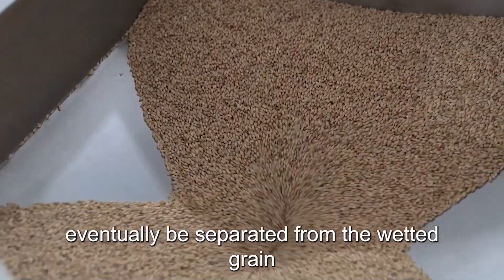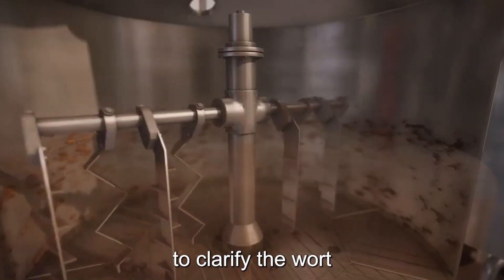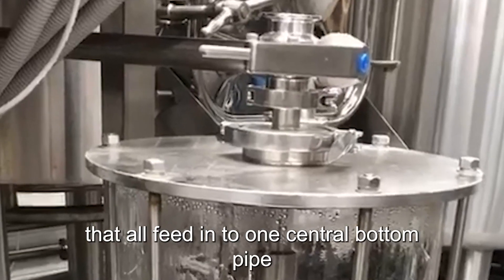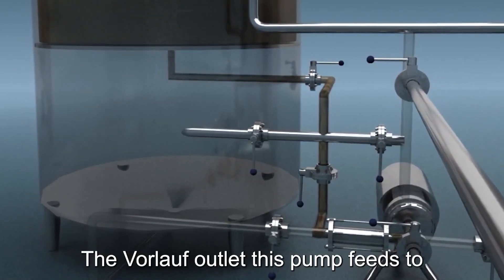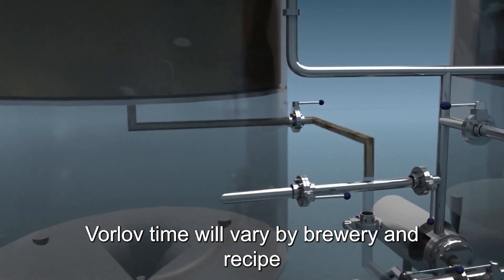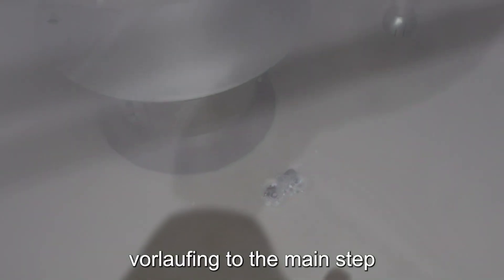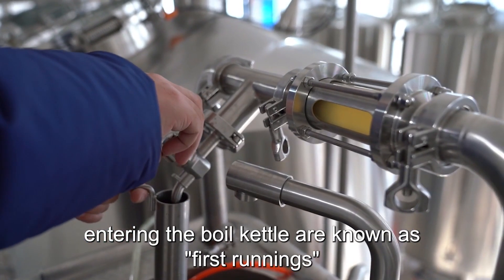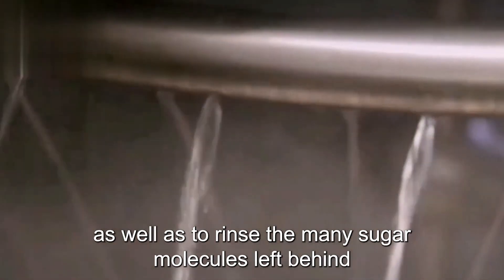The process of wort backflow in beer filtration-Tiantai Company